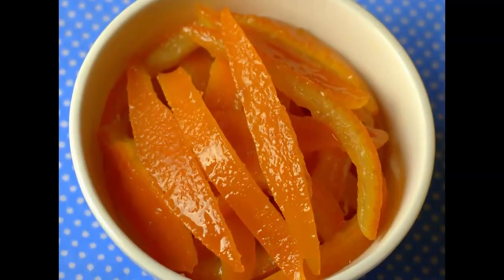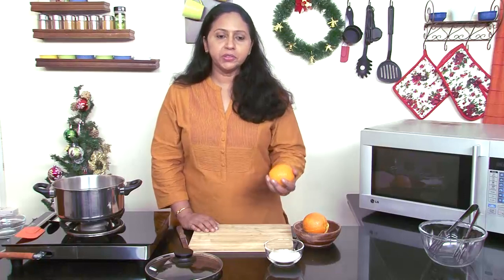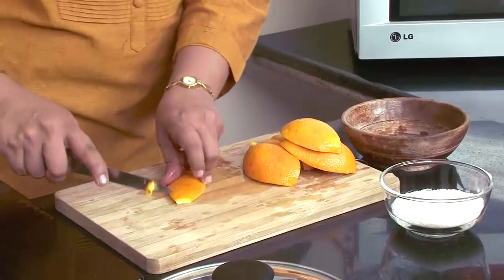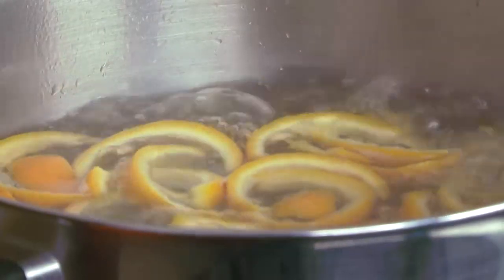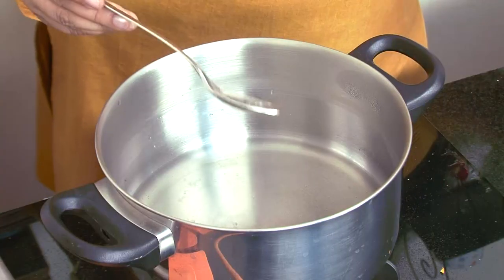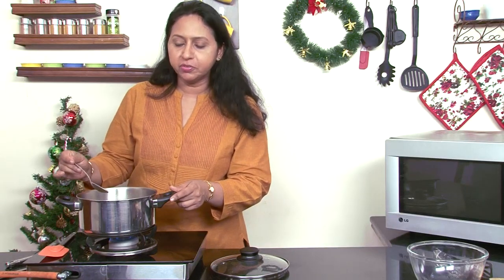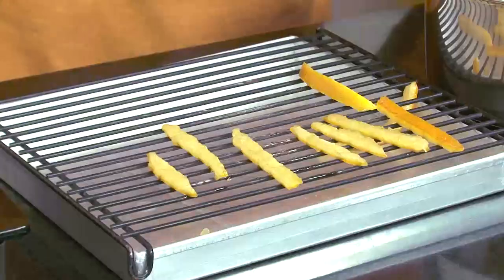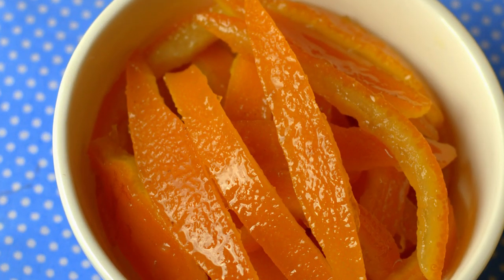How To Make Candied Orange Peels / Candied Orange Peel Recipe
Candied orange peel is easy to make, aromatic, zesty and delicious! Simply roll them in sugar or dip in melted chocolate for some dessert ! Use the candied peels in your Christmas baking, fruit cake, mince pies and more! You will never buy candied peel from the store again.
Ingredients

Oranges - 2
Water - 1/2 cup / 120 ml
Granulated white sugar - 1/3 to 1/2 cup (To taste) I prefer 1/3 cup
Introduction, Baking Tins, Baking Tools

2. Basic Baking Tools - Part 1

6. How To Measure Baking Tins

Oven Series

6. What Kind Of oven should I Get?

7. Compare a Convection Microwave and OTG

8. How to Use a Convection Microwave

9. How to Preheat a Convection Microwave

10. How to use an OTG

11. Microwave FAQs part 1

Baking Ingredients

11. How to check if your baking powder and baking soda is good

12. Vanilla Beans, Make Your own vanilla extract

14. Chocolate, types of chocolate

15. Know your yeast, how to proof yeast

Basic  How-To's

How To Melt Chocolate The Easiest Way

Recipes

Miscellaneous